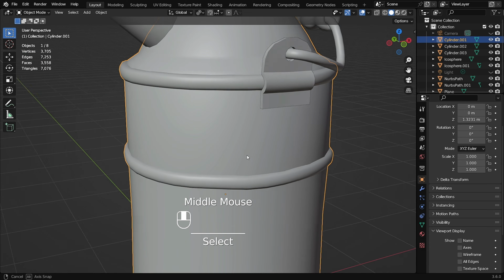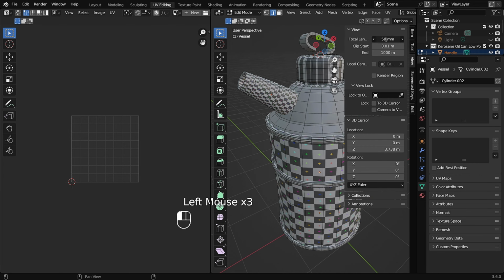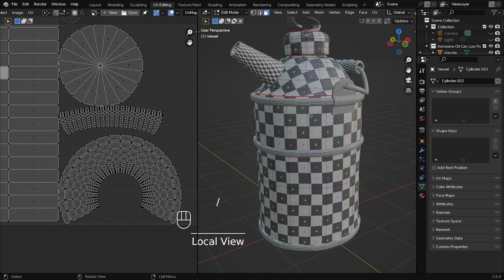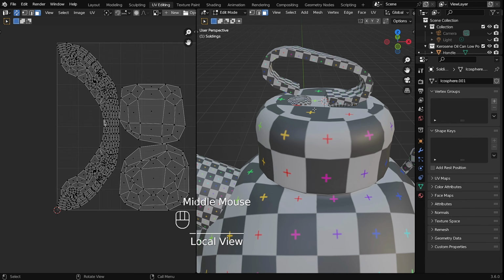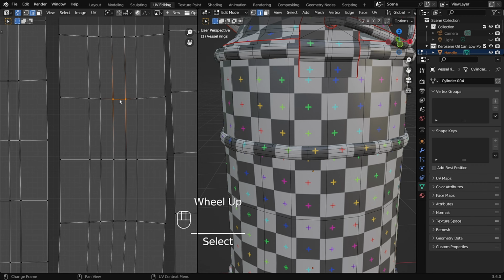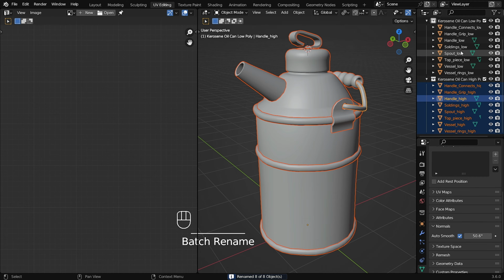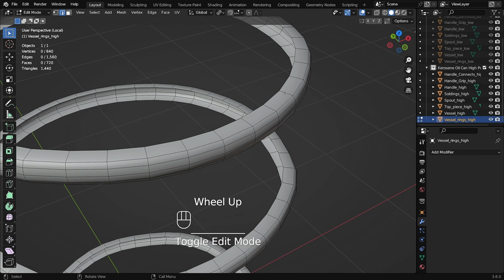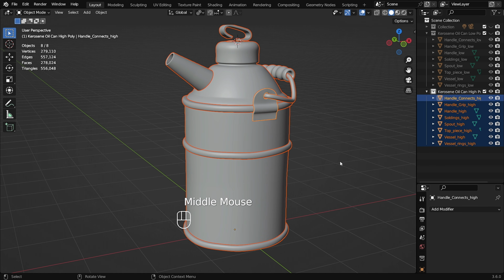Blender Beginners Modelling Tutorial - Part 3 | Game Ready Kerosene Can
Hello friends, welcome to my blender YouTube channel. In this blender 3.6 low poly modeling course for beginners I will teach you how to model anything in blender 3d. This is the blender modeling tutorial part 3

In this blender project we will do blender low poly modeling and create a game ready realistic Kerosene Can. In Blender 3.6 we will do blender low poly modeling, blender uv unwrapping and a little bit of blender sculpting. I tried to keep this blender tutorial for beginners friendly. If you were searching for blender basic, easy and realistic modeling, uv mapping, sculpting tutorial series and if you are a beginner and want to learn blender tools and techniques then this blender 3.6 modeling course is for you!
Also, after blender tutorial 3d modeling, uv unwrapping and sculpting we will export the object to substance painter for baking, adding surface details and finally do the realistic PBR texturing. In substance painter tutorial you will learn many use PBR materials texturing techniques as well.
So friends, start this video and watch from beginning to end and carefully follow the steps I shown you in this blender basic modeling tutorial and I promise you that you will learn so many blender tools and techniques that will really help you in you blender projects.

Timecodes:
00:00:52  Renaming the low poly Kerosene Can
00:02:14  UV Unwrapping the low poly Kerosene Can
00:14:36  Creating High Poly Kerosene Can
If you want more blender modeling tutorial for beginners click here!